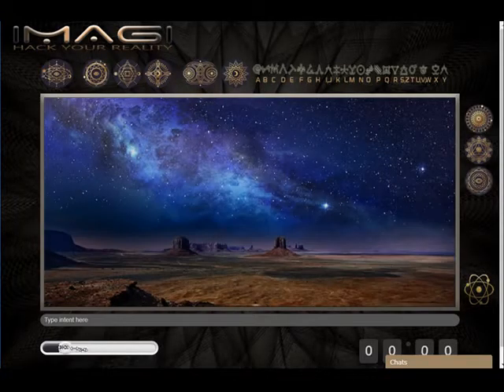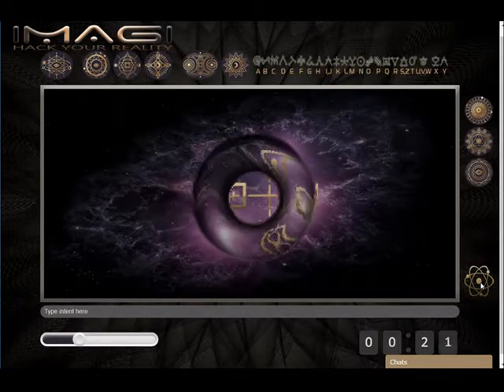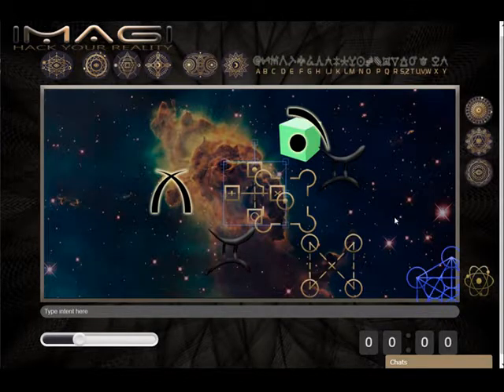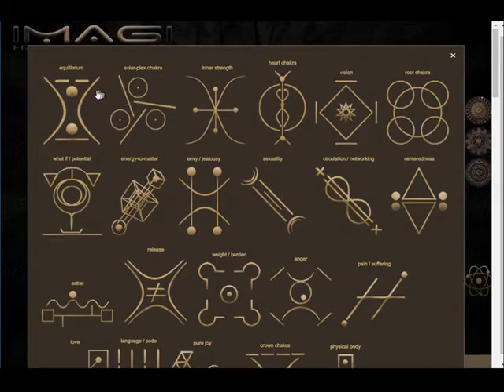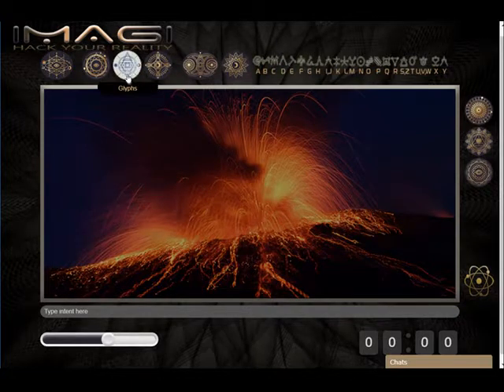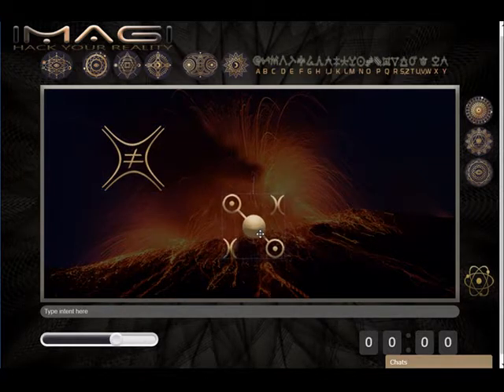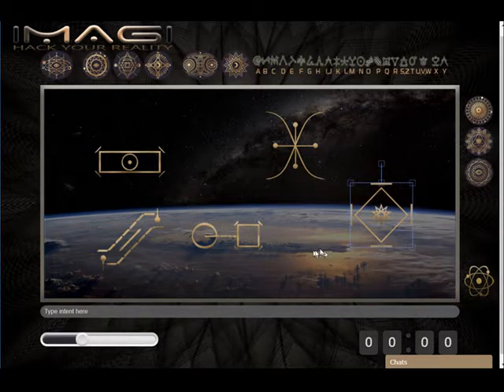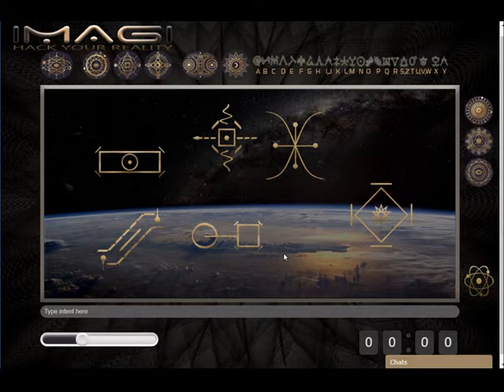Imagi Tutorial 2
This is the second episode in the Imagi Tutorial Series, and covers how to hack reality, the functions, ways to use Imagi from the very simple and quick, to the complex and more time-consuming magical processes.